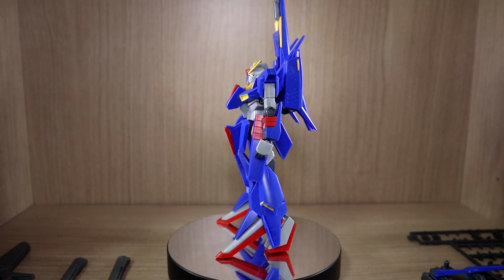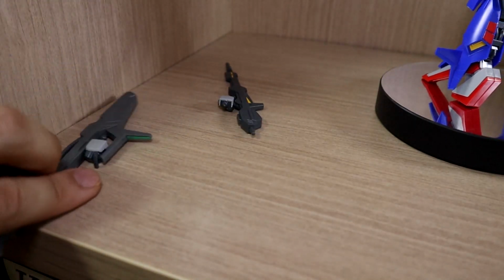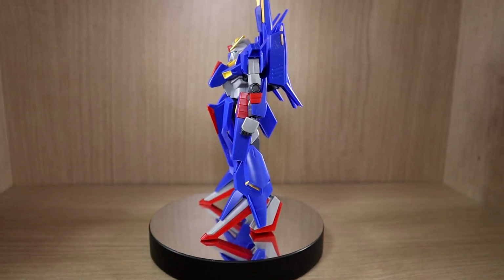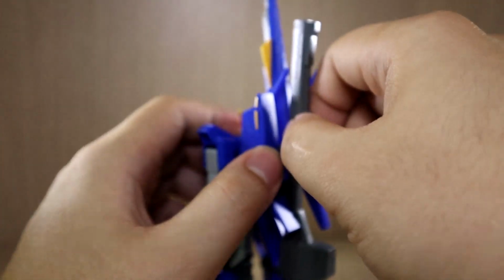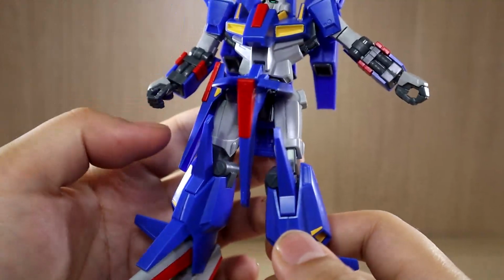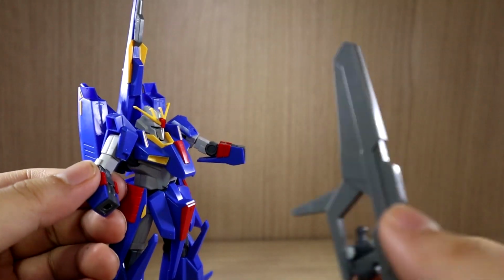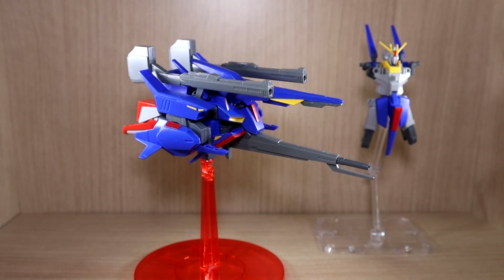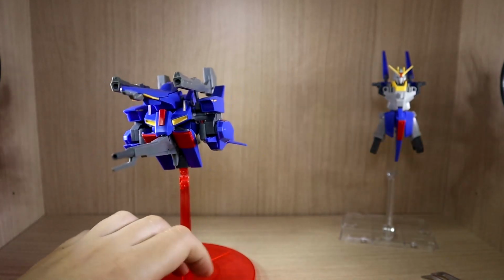HGUC ZII Review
Review of the HGUC ZII. A supposed upgraded version of the Z gundam with the transformation technology based on the methuss. Build wise it is very different from both the methuss and z gundam but at the same time you can see traces of both ms in the design. Like previous wave rider transforming MS, this one also comes with a block where you have to disassemble certain parts from the MS and later attach on the block. Not as sticker heavy as one may think since most stickers are small yellow details that most people may not notice.